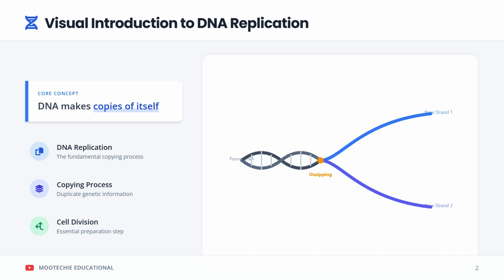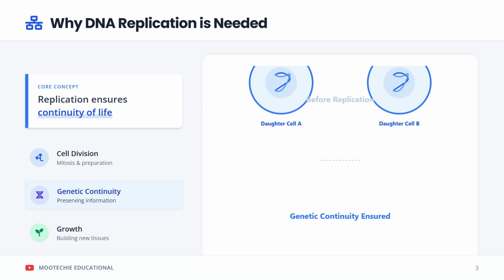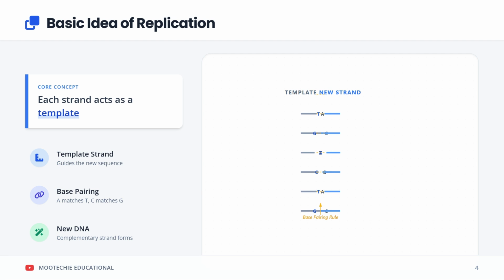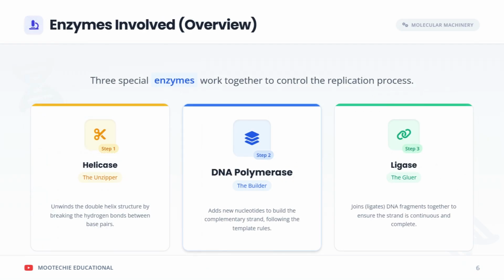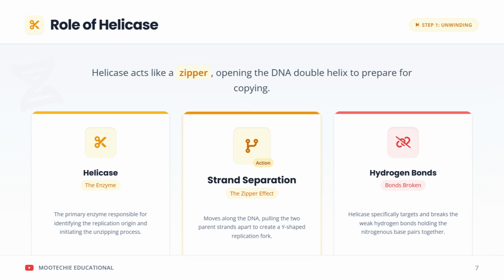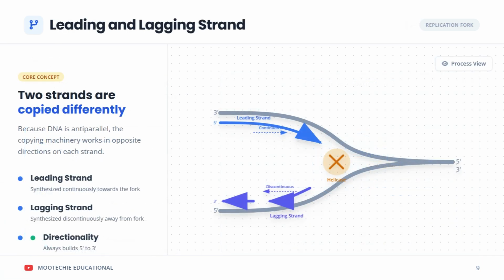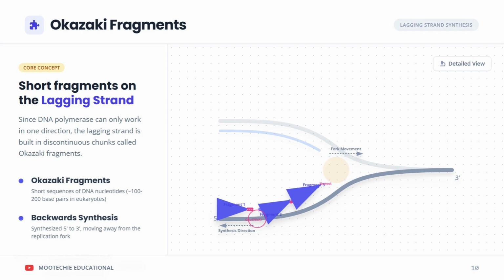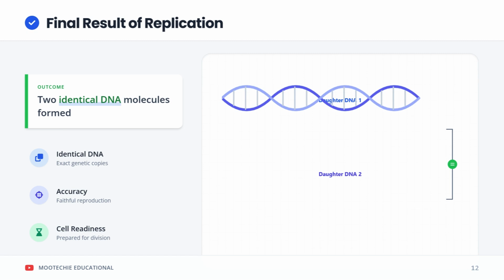DNA Replication Explained Step-by-Step | Enzymes, Leading & Lagging Strand | Mootechie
DNA replication is a fundamental biological process that ensures genetic continuity during cell division. In this Mootechie lesson, we explain DNA Replication clearly and step by step for students of biology and dairy technology. You will learn why replication is essential before mitosis, how each DNA strand acts as a template, and why the process is called semi-conservative replication. The session covers the key enzymes involved—Helicase, DNA Polymerase, and DNA Ligase—and explains their exact roles using simple logic. Special focus is given to 5′ to 3′ directionality, leading and lagging strands, and the formation of Okazaki fragments, concepts that are frequently asked in exams. By the end of this lesson, you will clearly understand how one DNA molecule produces two identical copies, ensuring accurate inheritance of genetic information. Ideal for microbiology, molecular biology, and dairy technology students, this session builds a strong conceptual foundation.